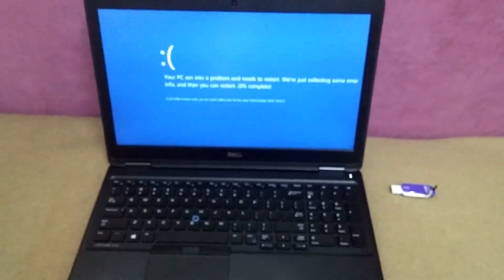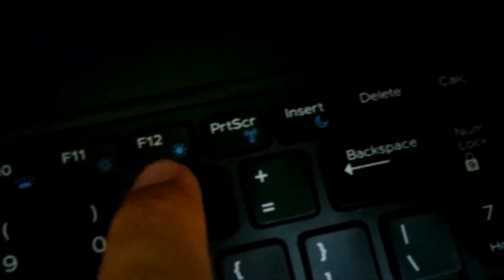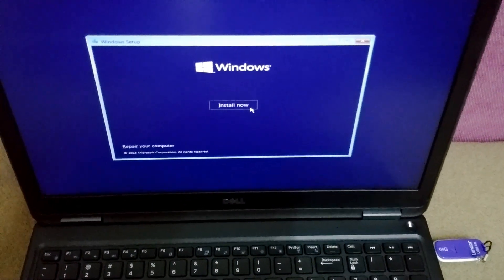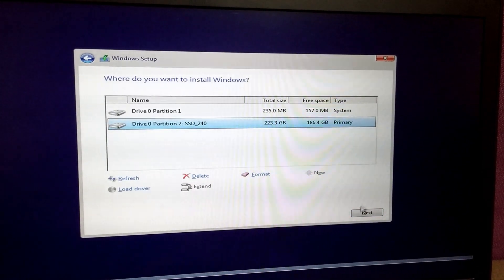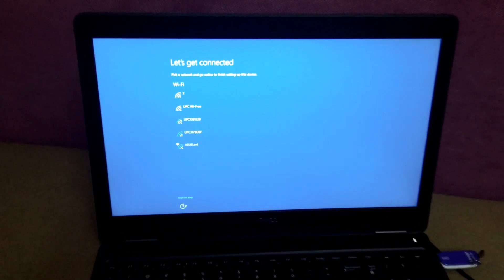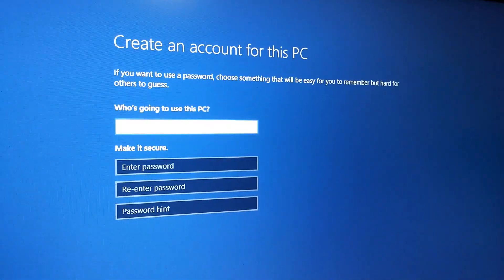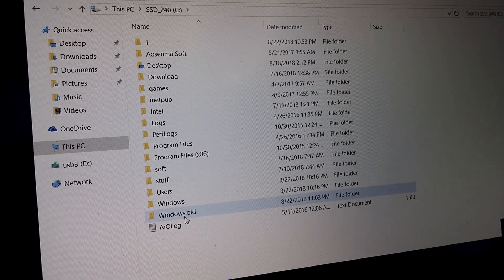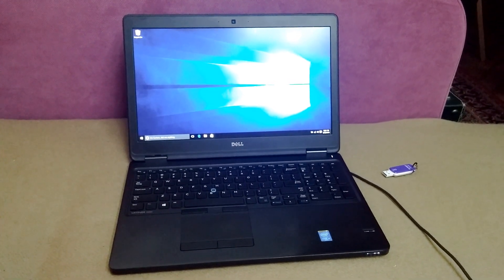Installing a new Windows onto the Same Partition (Windows.old)